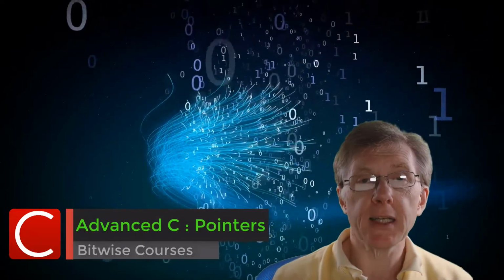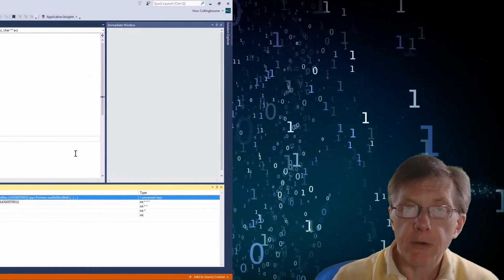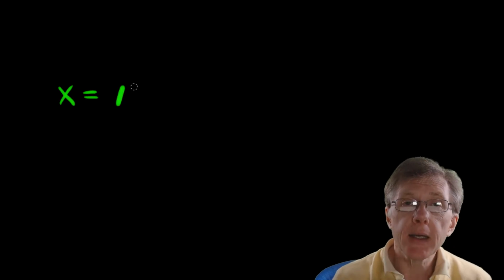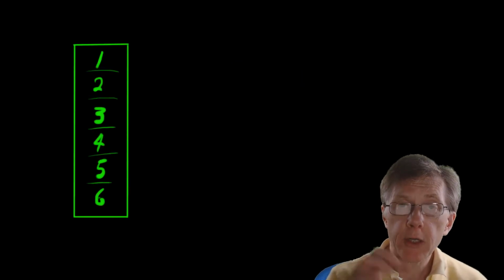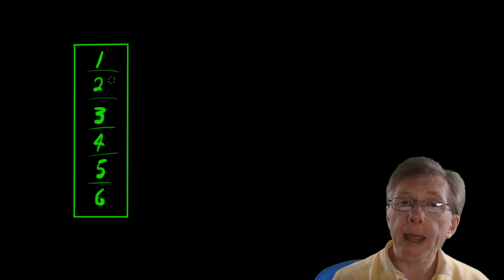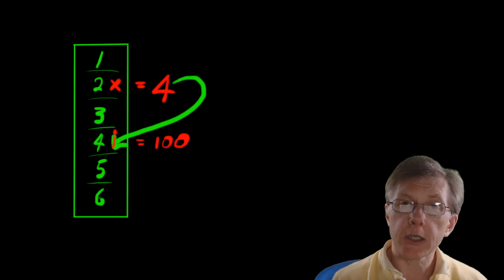C Pointers - a REALLY SIMPLE explanation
Learn to program C from the ground up with my complete courses on C programming at a beginning or advanced level.

In this video, I explain the basics of pointers? What are they? How do they work?